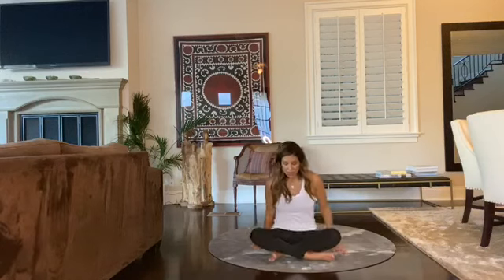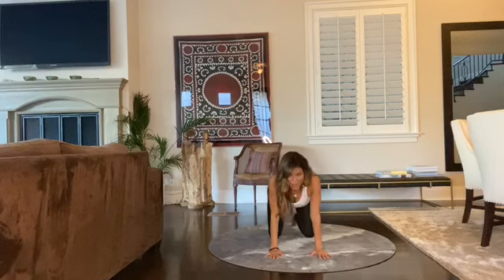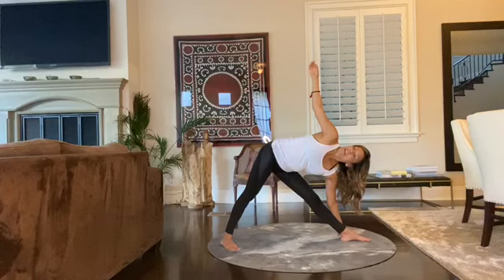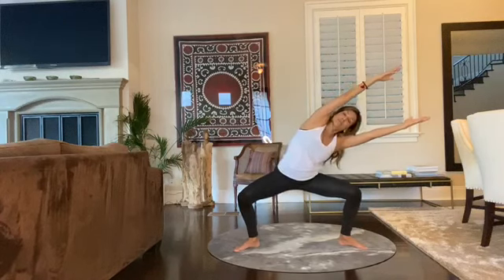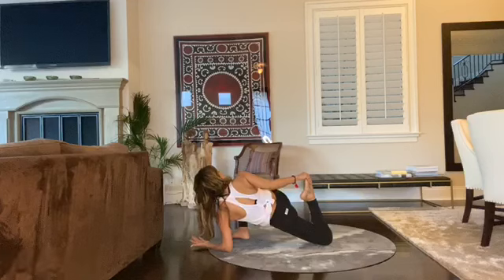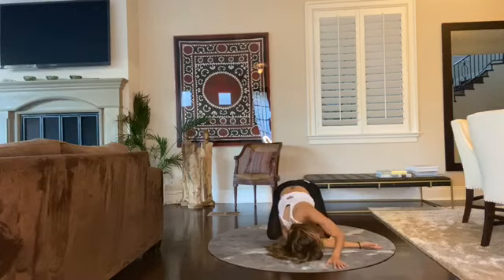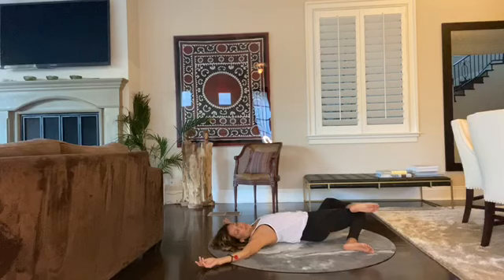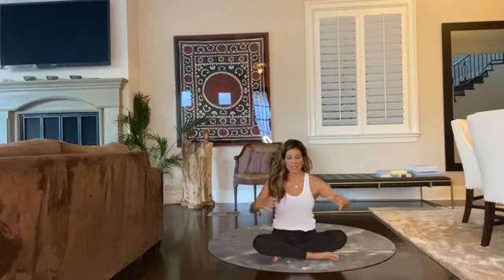Gentle Core Yoga - Breathe deeply and strengthen core with this gentle yoga - Quarantine Edition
Breathe deeply and strengthen your core with this gentle yoga practice. Strengthen your obliques and deep core muscles as you flow from one shape into another to the rhythm of your breath.